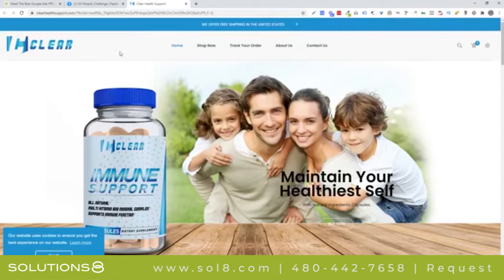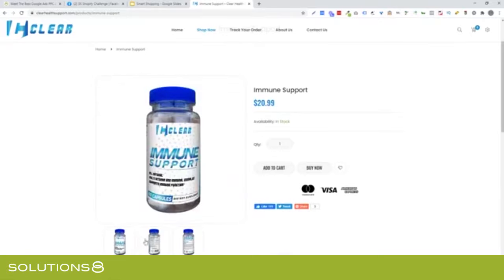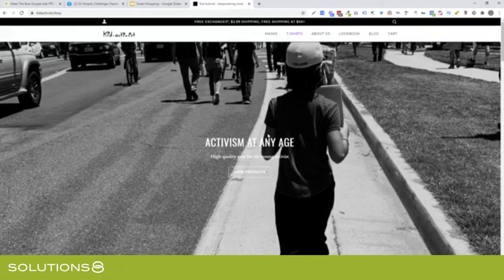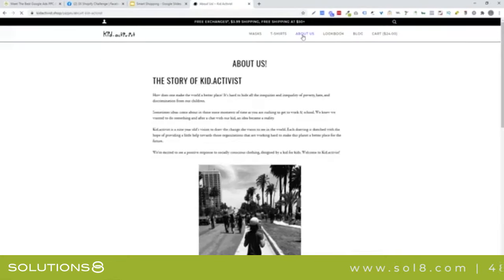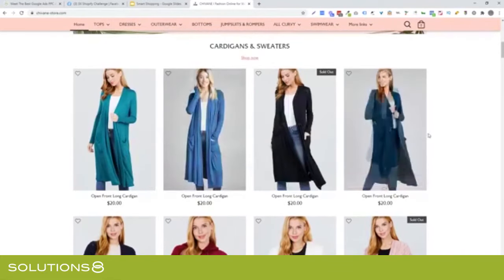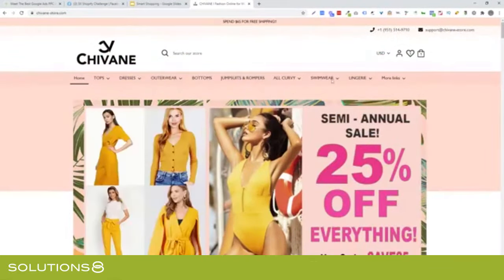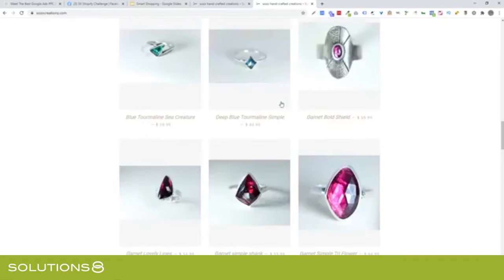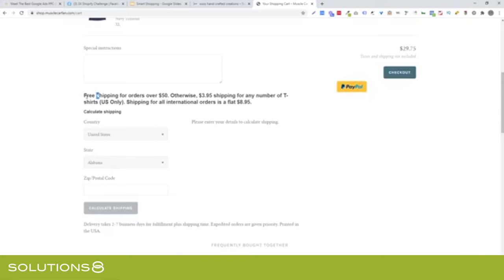Live CRO Recommendations for Shopify eCommerce Stores | 3X Shopify Challenge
Watch as Kasim walks through a half-dozen websites and provides conversion rate optimization (CRO) feedback for students who are about to go through the challenge!